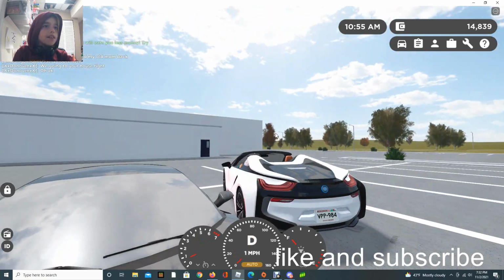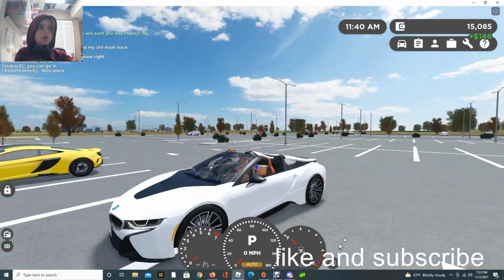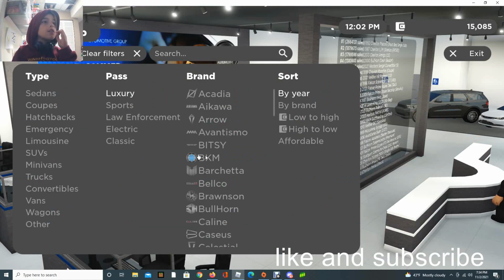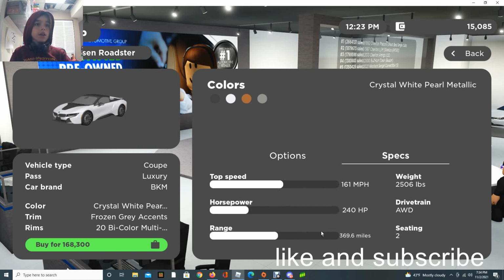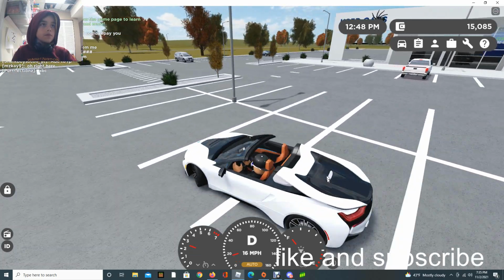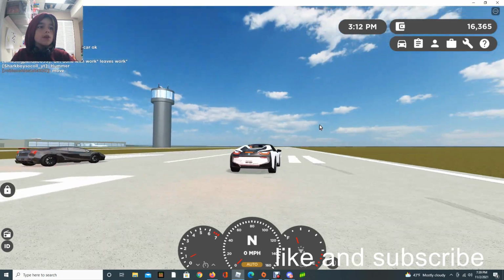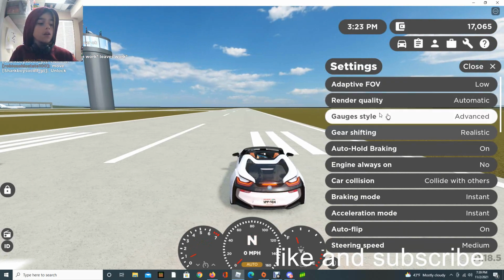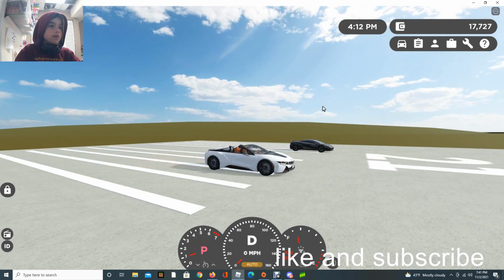Car review 2020 BKM Risen Roadster and 2006 Silhouette Gioiosa (Greenville)